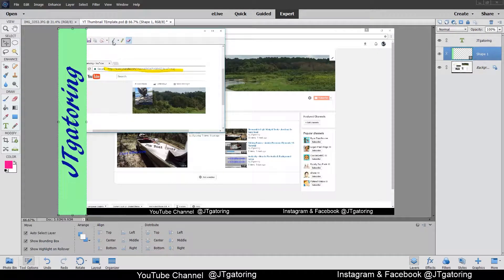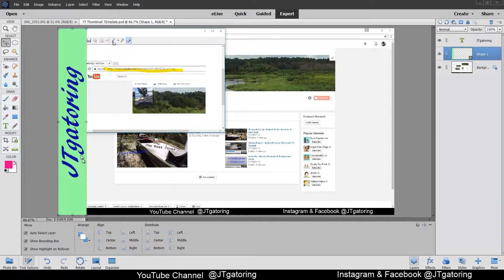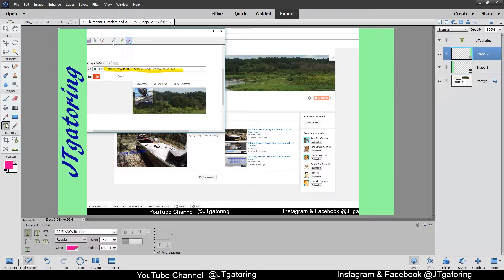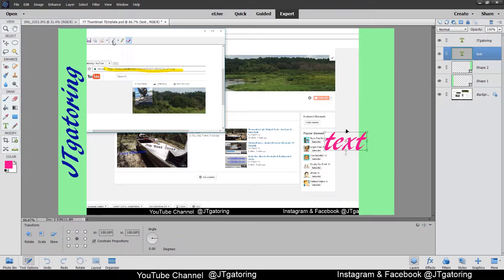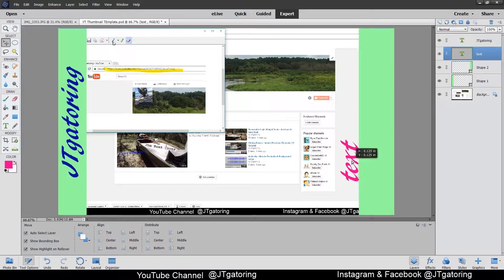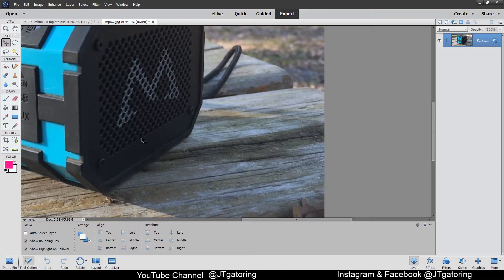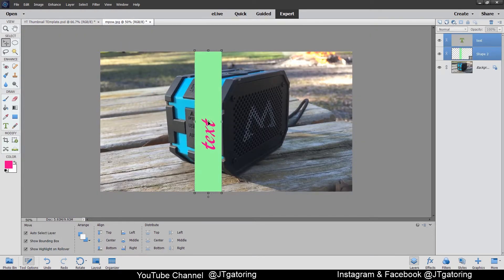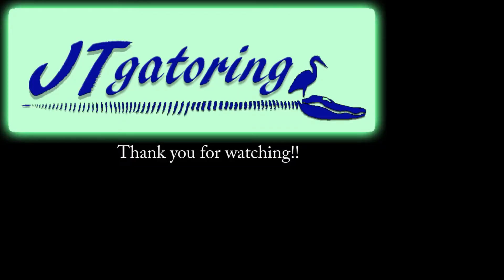Tutorial: Basics on Creating YouTube Thumbnail Photoshop Elements 15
Making a YouTube thumbnail. I am doing this in Adobe Photoshop Elements 15.

Separate external digital recording device
Microphone - Works with your camera and your Iphone without anything extra

Editing Program _For Students/Teachers its cheaper